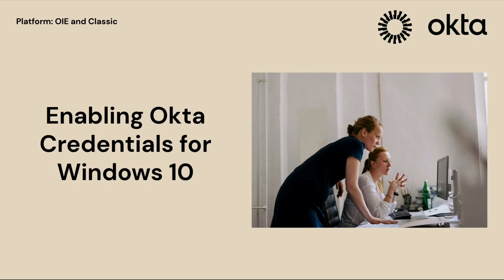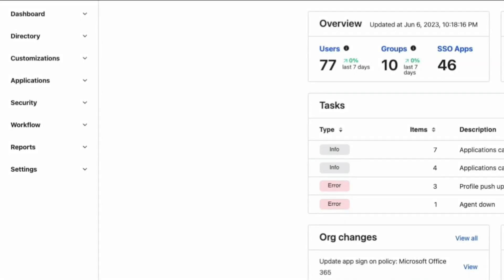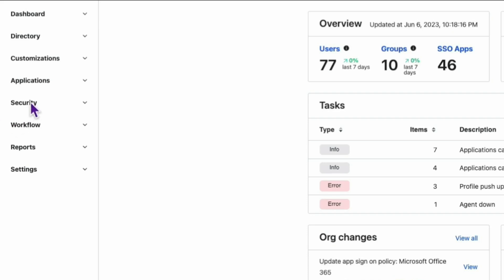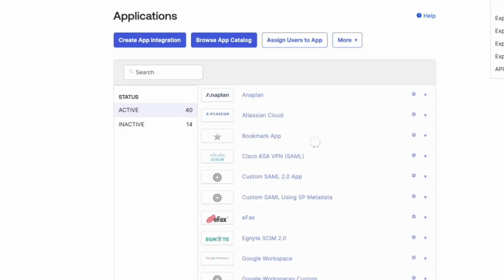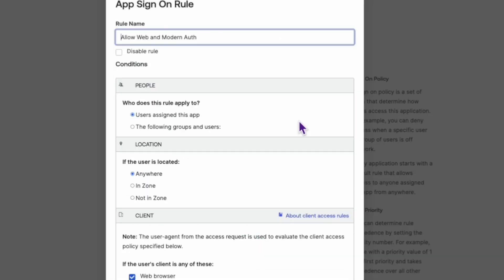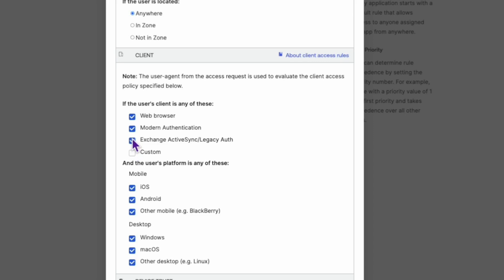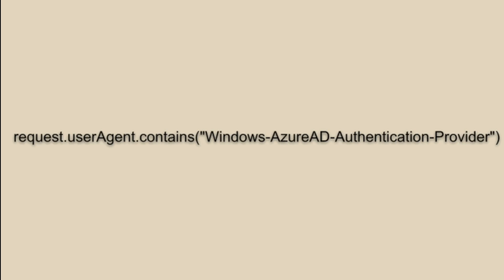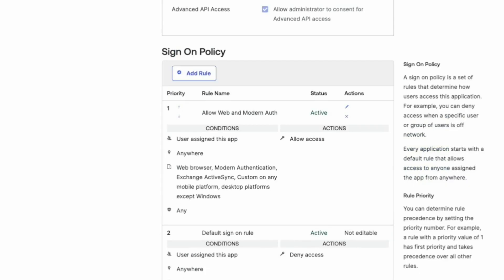Enabling Okta Credentials for Windows 10 | Okta Support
Learn how to enable Okta credentials for Windows 10 login with Azure AD join.